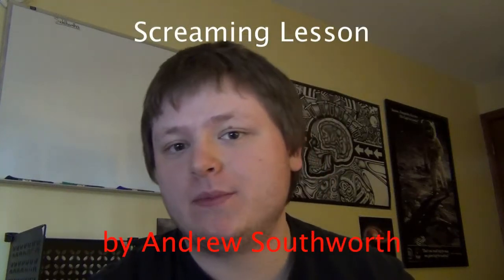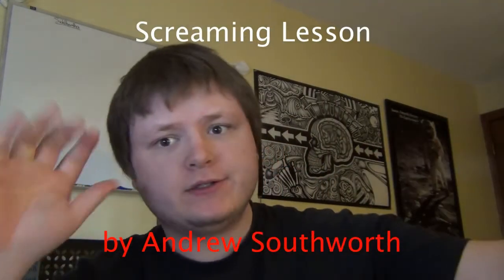Screaming Lesson #3: Yell Screams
This is part 3 of my screaming lesson series! In this video I cover what I call 'yell screams'.  You have to match the pitch and then add rasp and 'pressure' to get something that sounds like a yell, but also like a scream. I also cover how to apply this kind of scream to something that sounds completely different. In the next screaming lesson we will cover what I call the 'moan' scream. When I run out of types of screams i'm going to cover screaming exercises and song applications.

Screaming lesson by Andrew Southworth